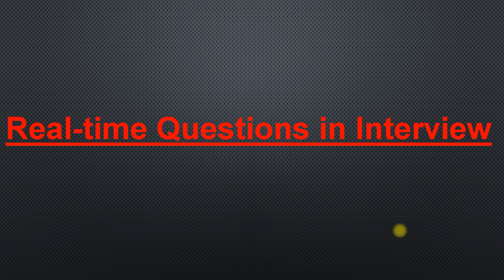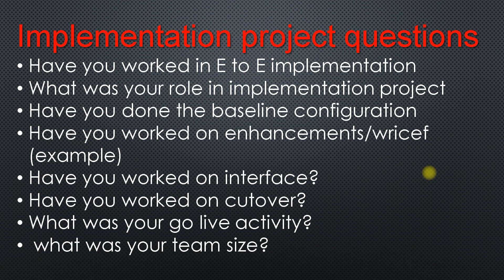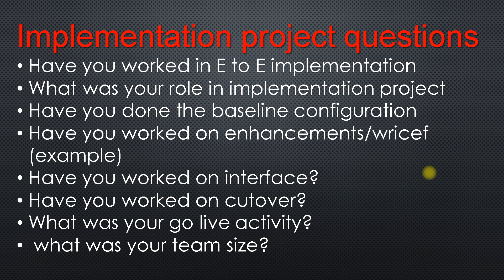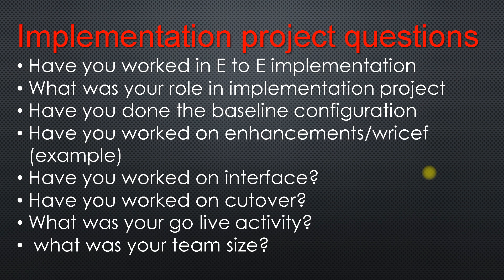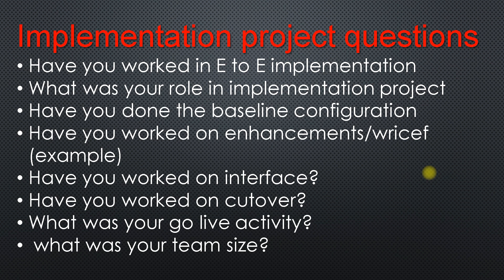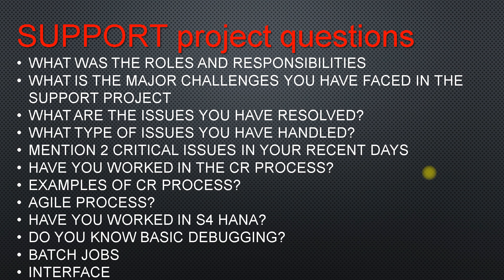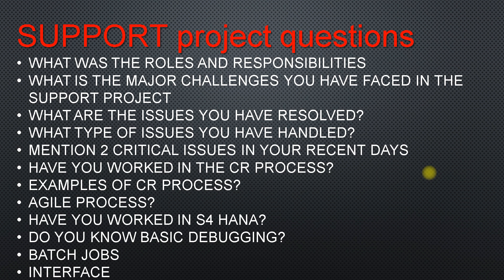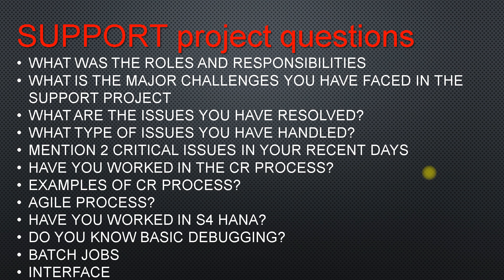SAP MM s4HANA TRAINING|SAP MM 4 YEARS EXP INTERVIEW QUESTIONS|REAL TIME QUESTIONS|REVISION TRICK